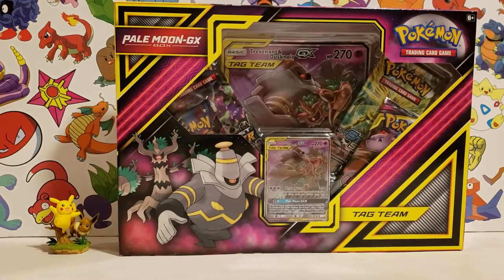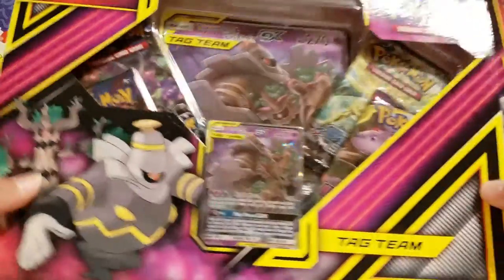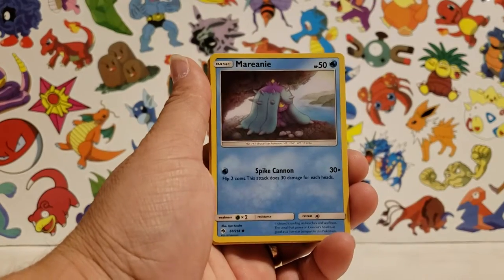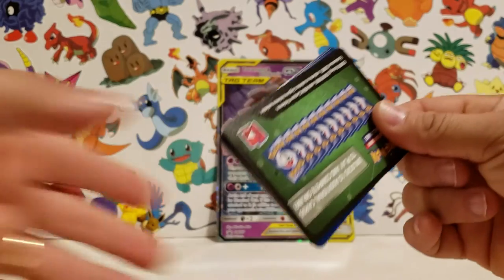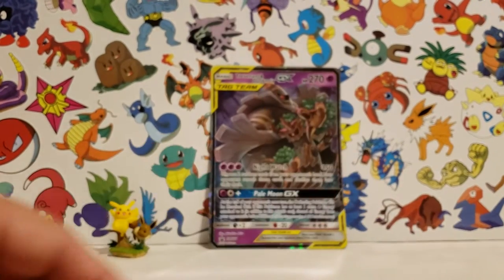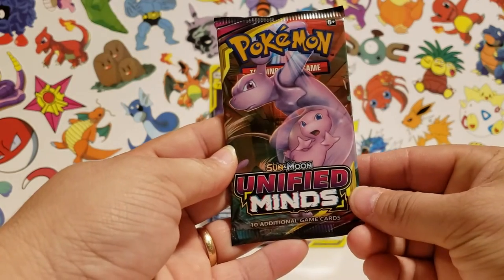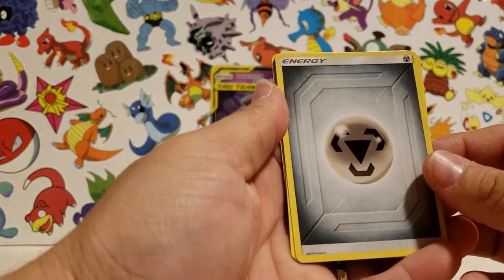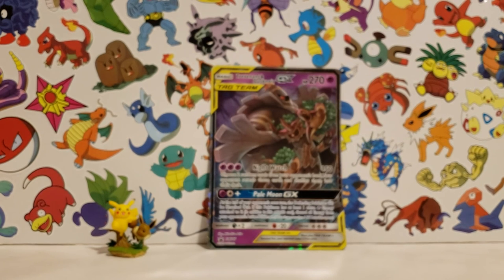Unboxing Pale Moon- GX TCG Box Trevenant & Dusknoir Pokemon Cards...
Opening A Trevenant & Dusknoir Pale Moon- GX TCG Box...